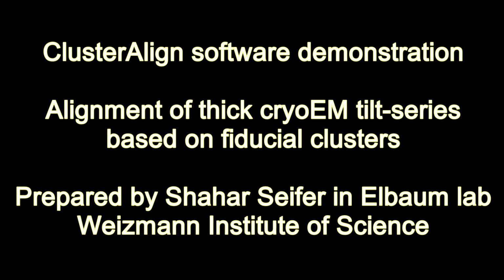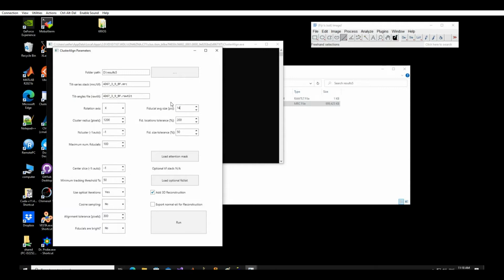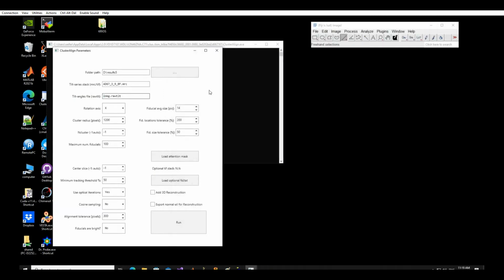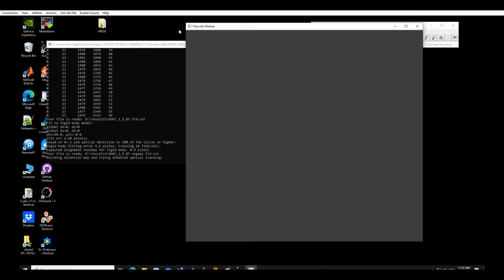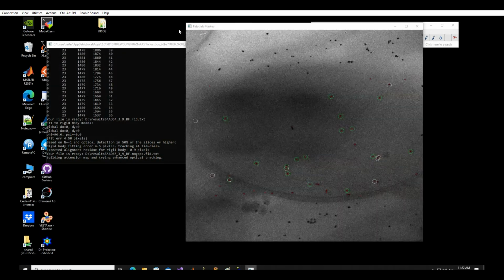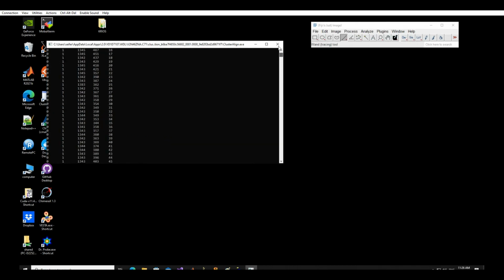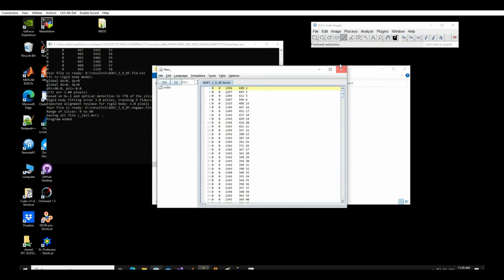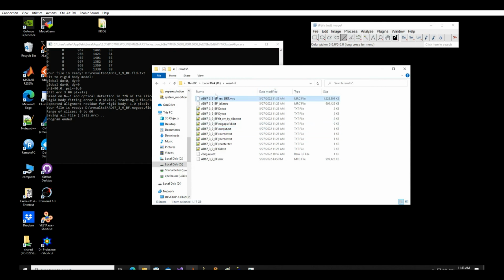ClusterAlign tutorial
Demonstration of the ClusterAlign software.
Short tutorial on tilt series alignment and tomogram reconstruction of images acquired by scanning transmission electron microscope of significantly thick sample.
and a Click-Once Windows application installer is available